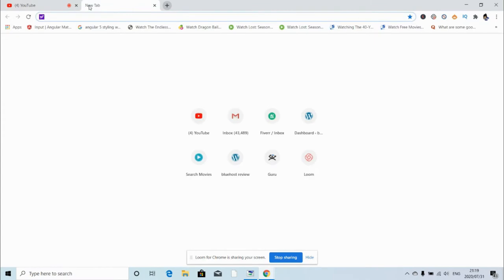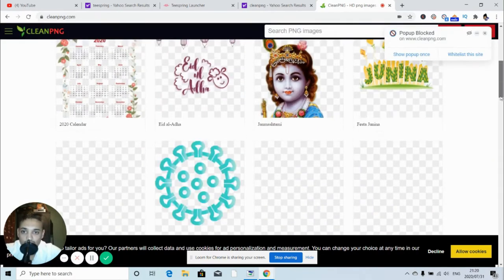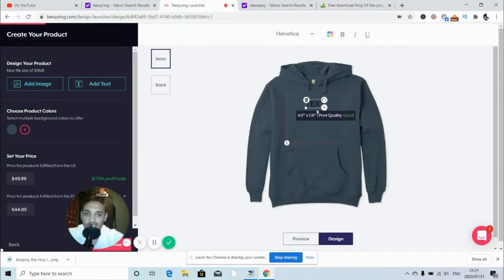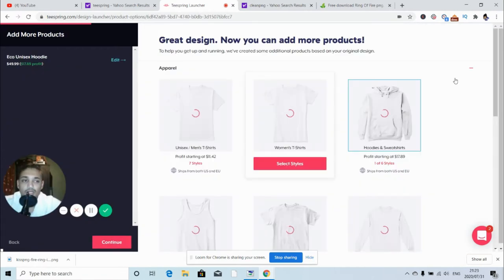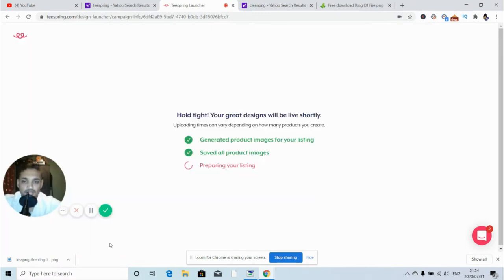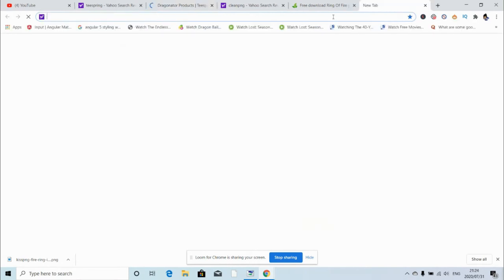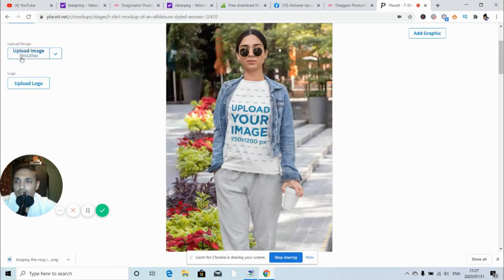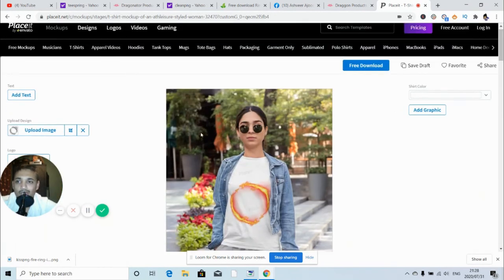Make money online with teespring and music|Fast earnings apps|easy cashout|Fun apps|world wide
IN THIS VIDEO I WILL BE SHOWING YOU HOW TO MAKE MONEY ONLINE CREATING DESIGNS WITH TEESPRING:
How to Make Money online creating your own design for free with teespring and get designs There is a thousands of items on teespring to make money such as mugs,t-shirts,leggings,bags,phone covers ect.
Teespring is free and ounce you see
ll an item you designed you will bee making a commsion.

Recommended videos.

💎 | ♫ |How to make money ONLINE fast using fiverr with no degree  or experience with no money: